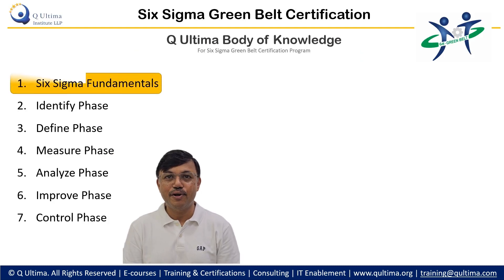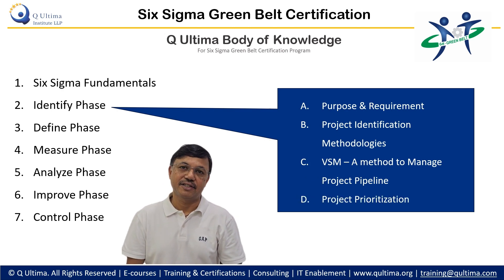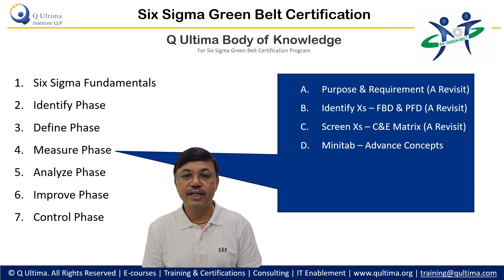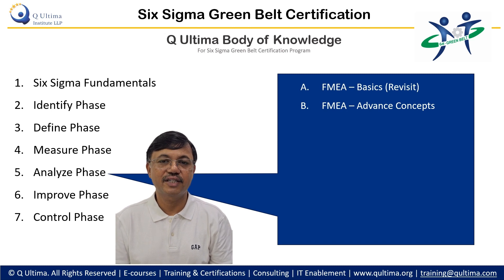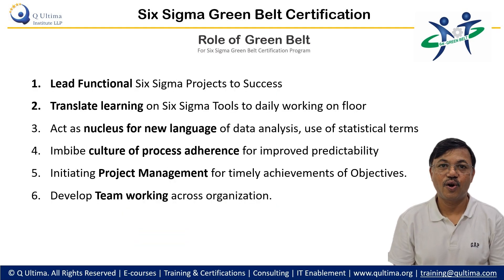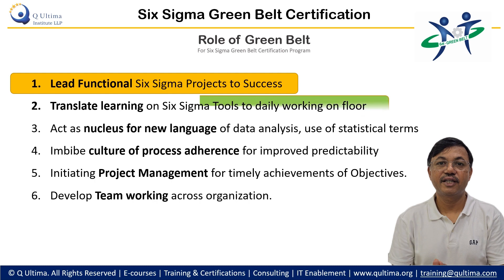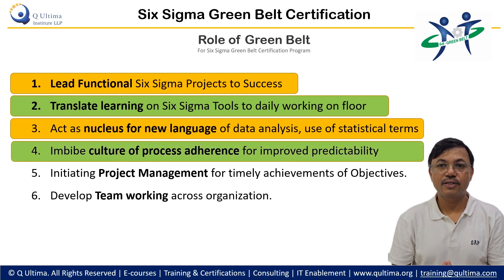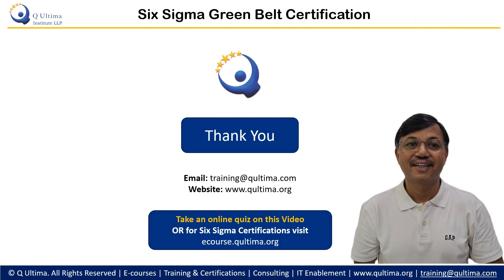Lean Six Sigma Green Belt - Body of Knowledge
Video explains the Body of Knowledge and most simplified way.